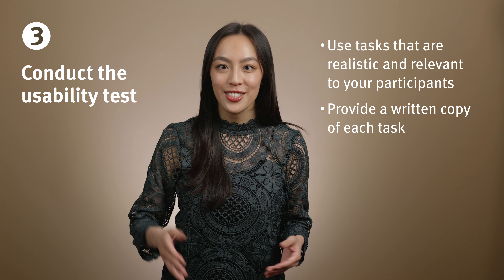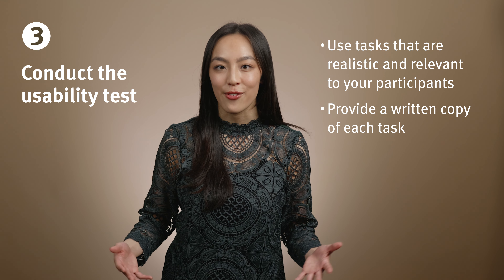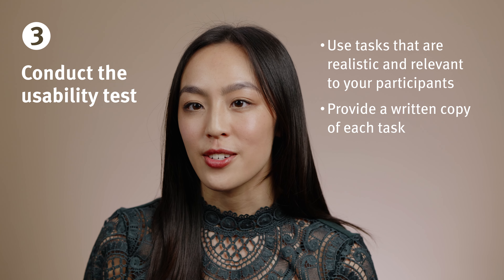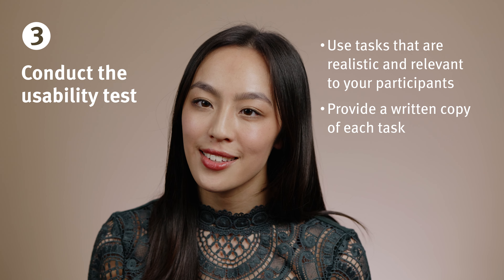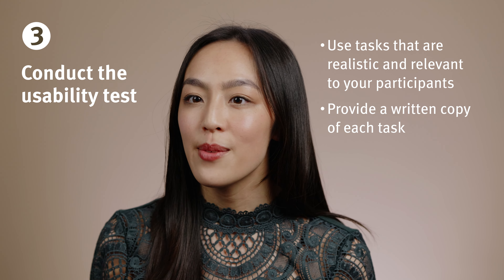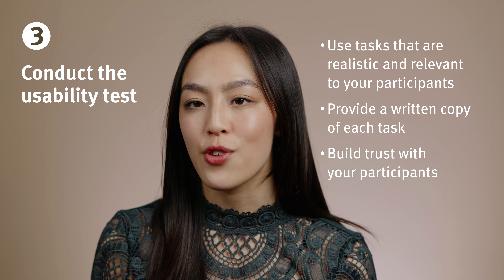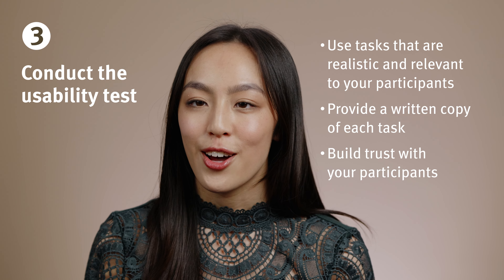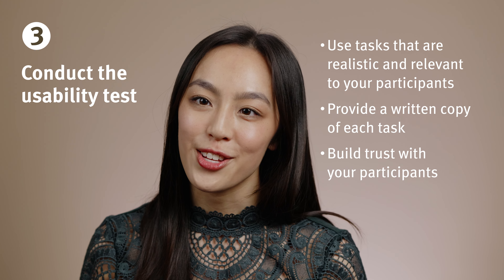User Testing with Older Adults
When conducting usability testing with older adults, understand the unique needs of participants in this age group and adjust your test setup and tasks accordingly.

Chapters:
00:00 Why Focus on Older Adults?
0:41 Consider the Needs of Older Adult Participants
1:26 Planning and Set Up
2:16 Conducting the Usability Test
2:58 Conclusion
3:22 View More NN/g Content